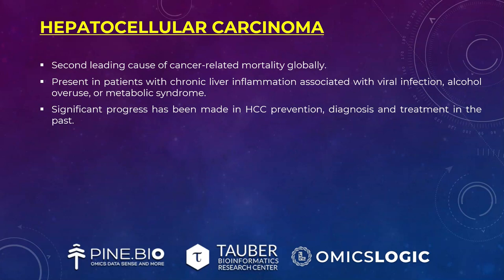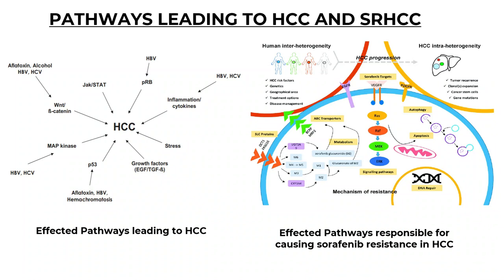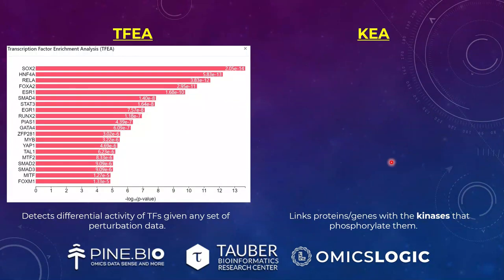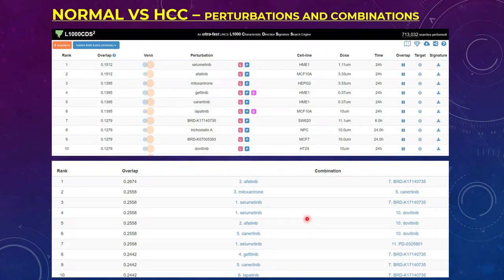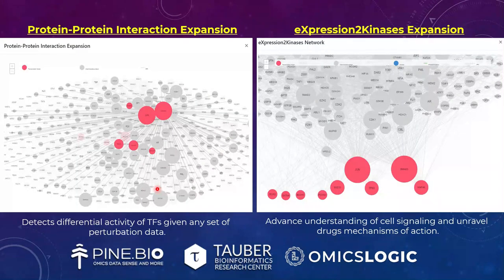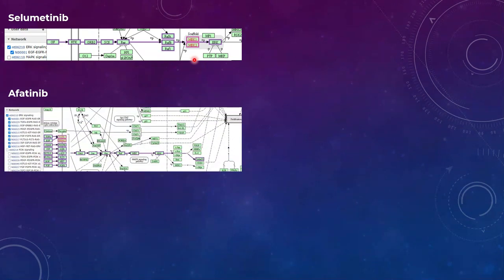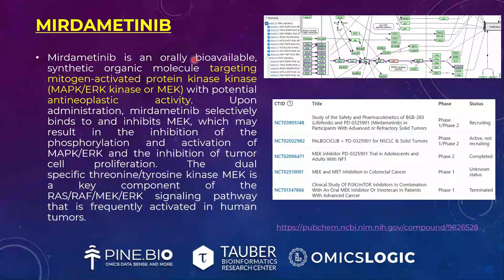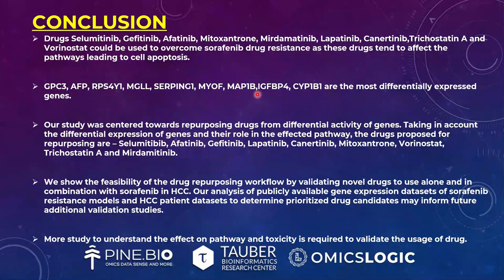Analysis of Hepatocellular Carcinoma Transcriptomic Data for Drug Repurposing - By Sonalika Ray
Hepatocellular carcinoma is the second most deadly cancer with late presentation and limited treatment options, highlighting an urgent need to better understand HCC to facilitate the identification of early-stage biomarkers and uncover therapeutic targets for the development of novel therapies for HCC. Sorafenib is effective in improving the outcomes of HCC patients in the late stage, initiating a period of robust clinical research. More than 50% of all HCC patients have a diagnosis at an advanced stage, and 70% of patients relapse within the first 5 years of initial treatment. Early HCC is often resectable, but advanced HCC often requires sorafenib for systemic treatment in addition to local treatment with ablation, transarterial chemoembolization, or external irradiation. Sorafenib is effective in improving the outcomes of HCC patients in the late stage, initiating a period of robust clinical research. However, 30% of patients benefit from sorafenib, and this population usually acquired drug resistance within 6 months. Role of epigenetics, transport processes, regulated cell death, and the tumor microenvironment in the initiation and development of sorafenib resistance in HCC. More effective drug molecules are required to overcome sorafenib resistance activity. In this study, Transcriptomic data from two cell lines was tested, Normal Vs Tumor (HepG2 Cell Line) and Sorafenib Resistant Vs Non Sorafenib Resistant(Huh7 Cell Line) to look for up and down regulated genes. Up and downregulated transcriptomic data was then used to look for perturbations through iLINCS which could reverse the effect of genes and lead to cell apoptosis by affecting the pathways
involved. All perturbations were studied carefully through PubChem and DrugBank. Only FDA approved antineoplastic agents which passed Lipinski’s rule of 5 were further taken to study the effect on Pathway further. GPC3, AFP, RPS4Y1, MGLL, SERPING1, MYOF, MAP1B,IGFBP4, CYP1B1 were found to be the most differentially expressed genes. Our work was centered towards repurposing drugs from differential activity of genes. Taking in account the differential expression of genes and their role in the effected pathway, the drugs proposed for repurposing were – Selumitibib, Afatinib, Gefitinib, Lapatinib, Canertinib, Mitoxantrone, Vorinostat, Trichostatin A and Mirdamitinib. Also a number of combinations of drugs were proposed that could be used effectively to overcome resistance activity Hepatocellular Carcinoma.